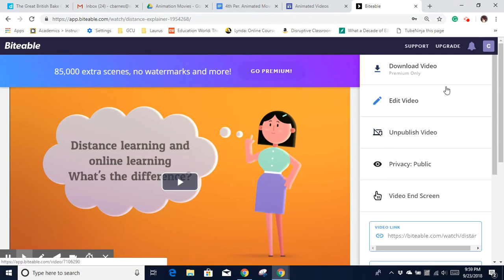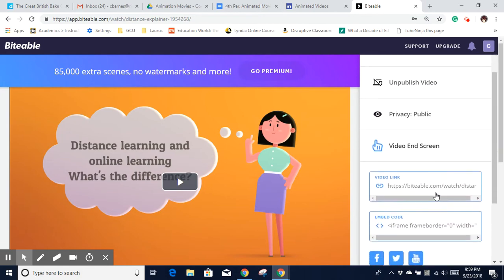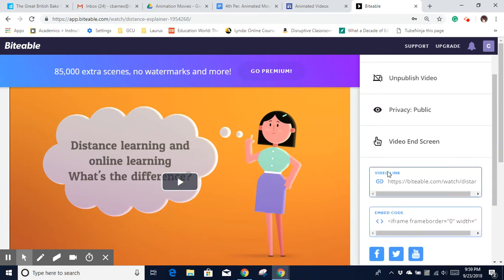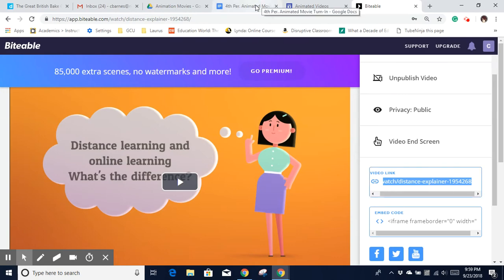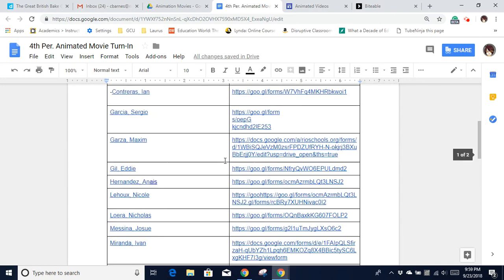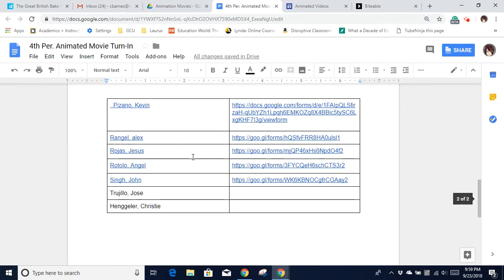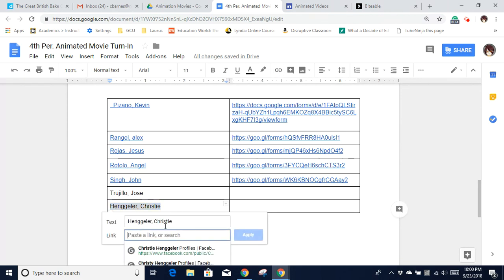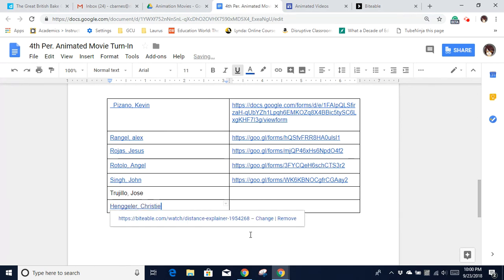Biteable Download Edited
Use this video to learn how to download a Biteable link then post it to the shared turn-in document.